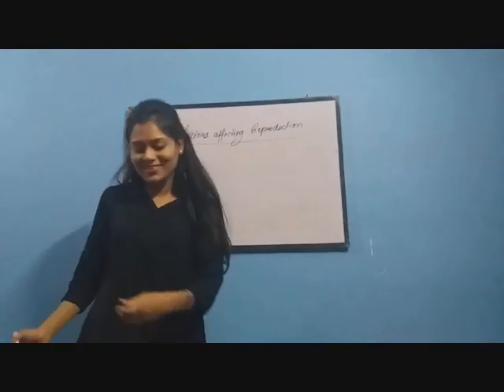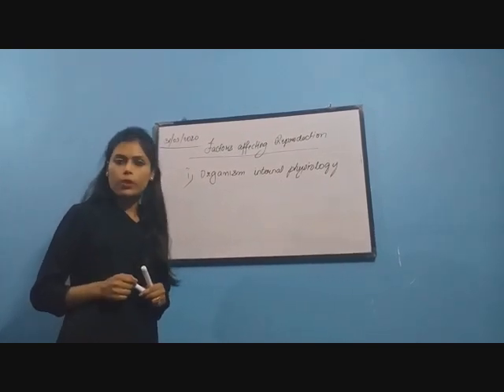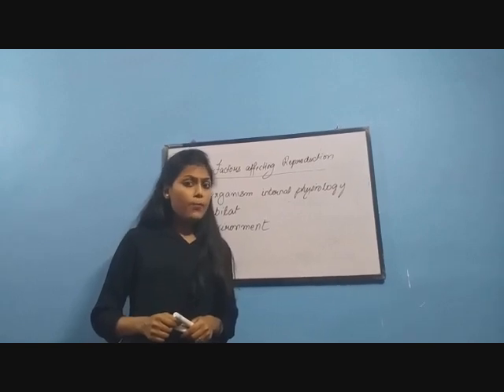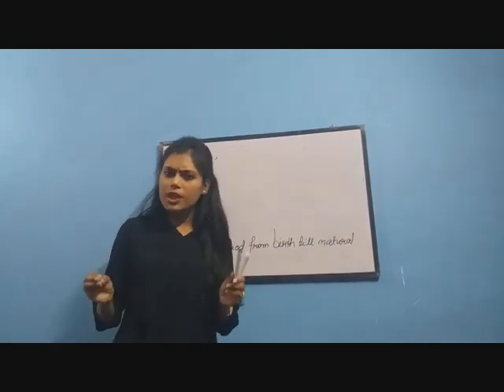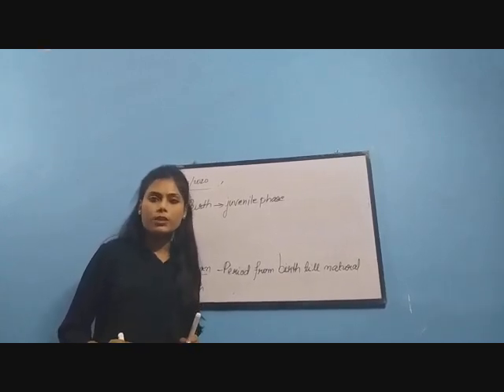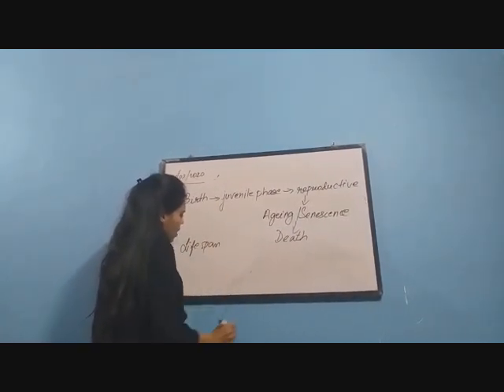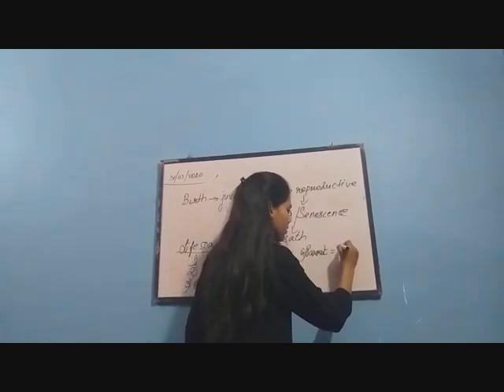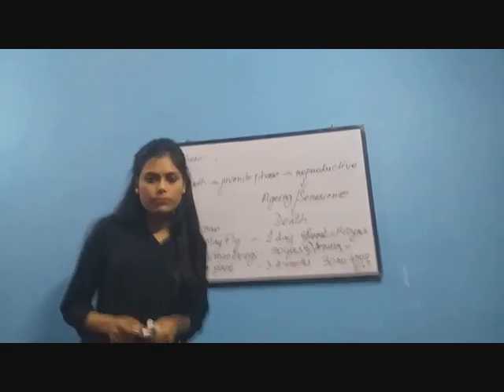School MLZS Barh Class - XII Subject - Biology Topic- Reproduction In Organism (Part 2)